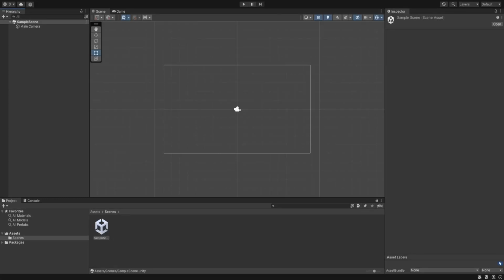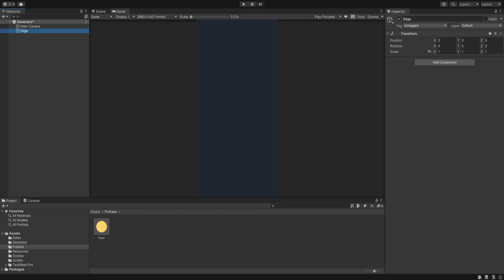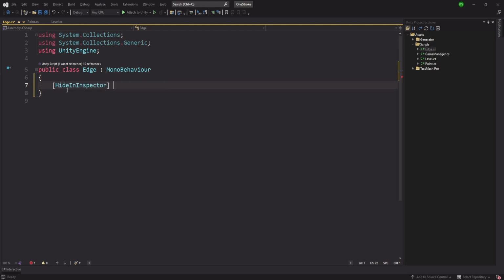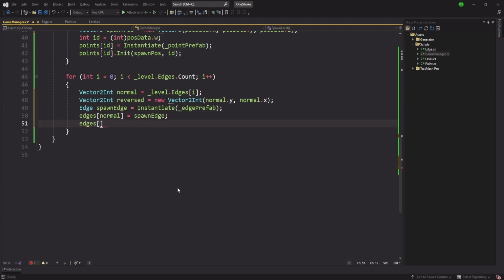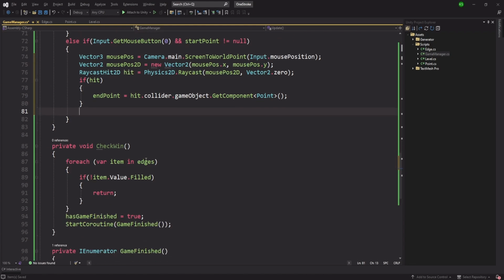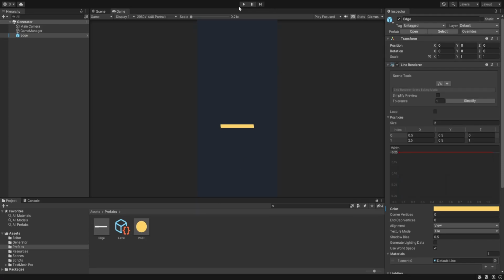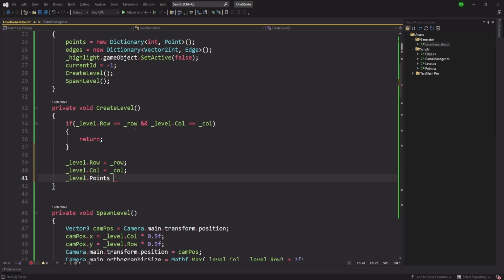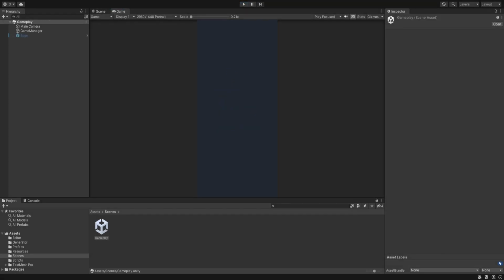Unity Puzzle Game Tutorial for BEGINNERS - ONESTROKE